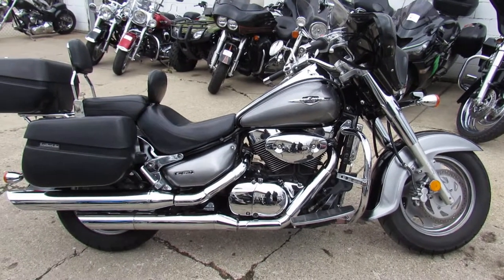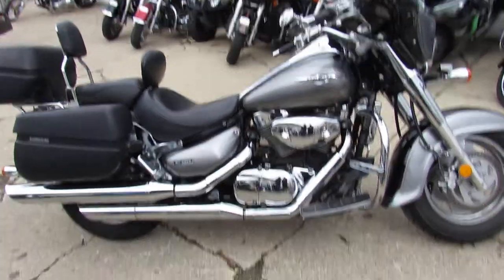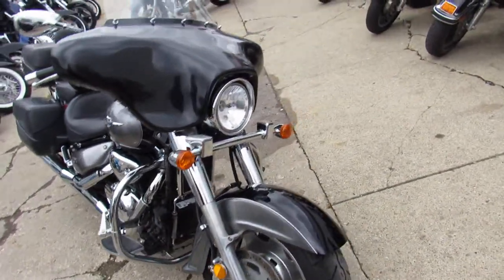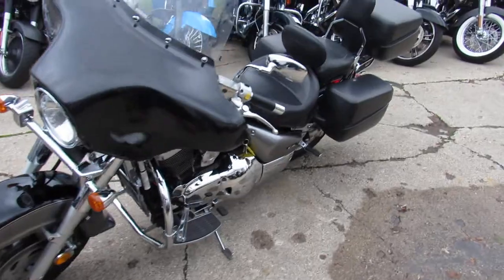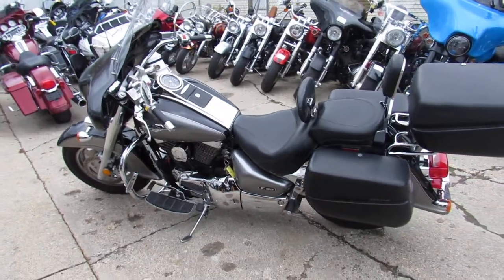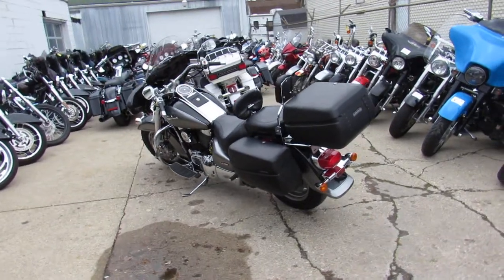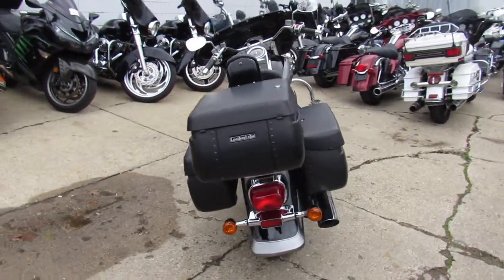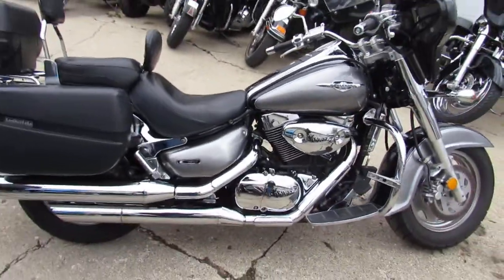2005 Suzuki C90 for sale in Michigan U4242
2005 Suzuki C90 for sale in Michigan